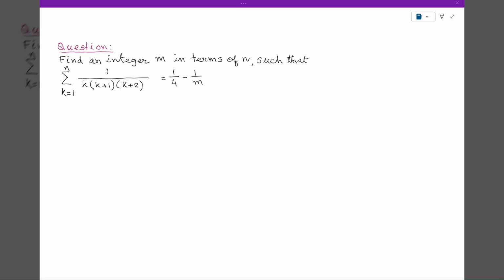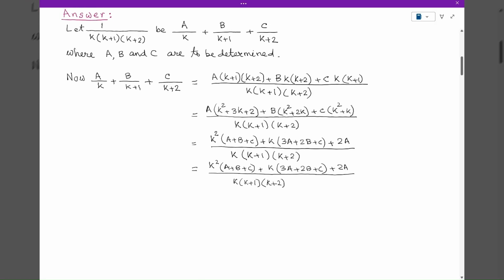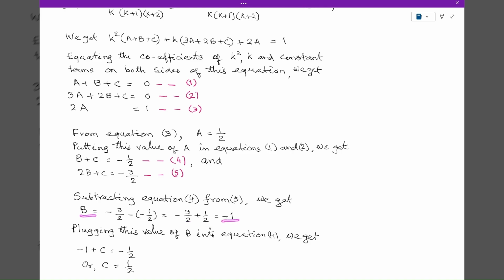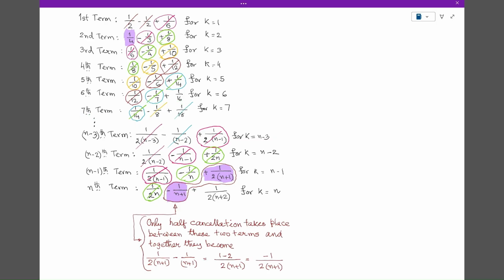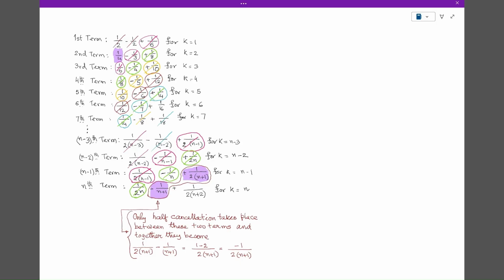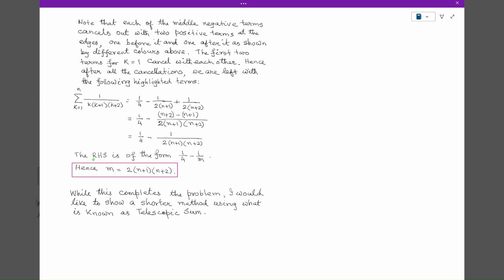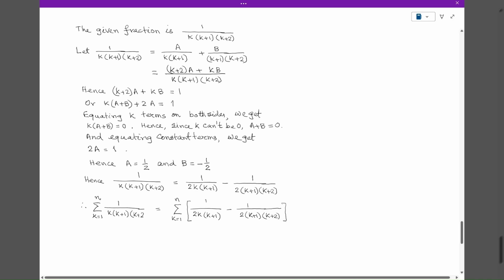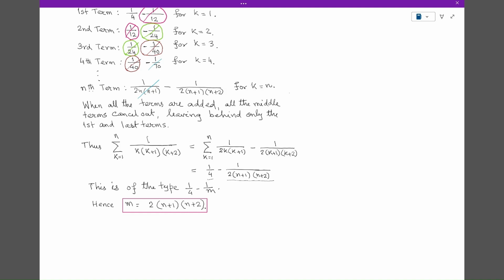Summation of a finite series by partial fraction method